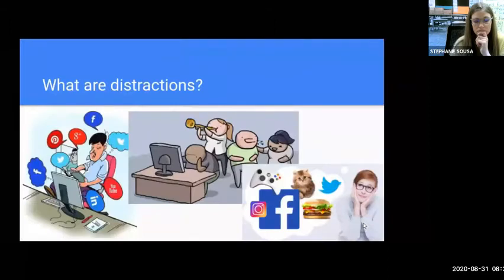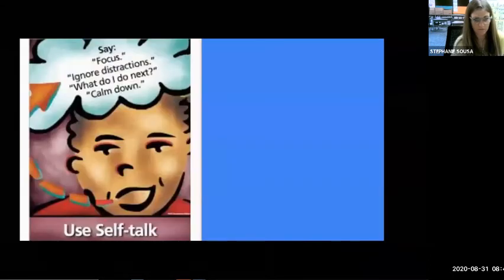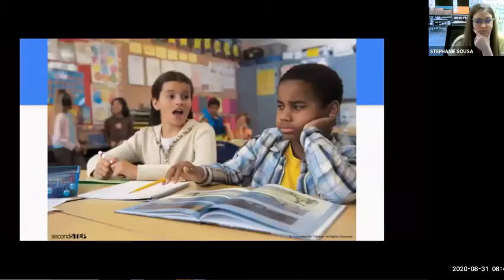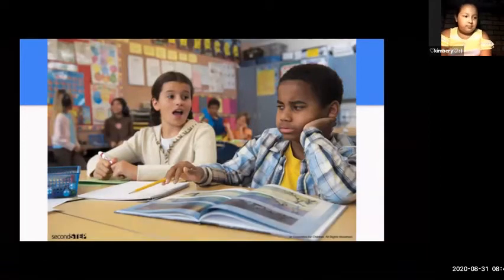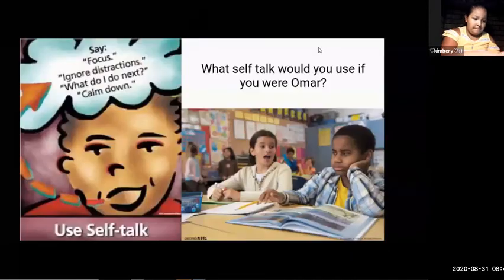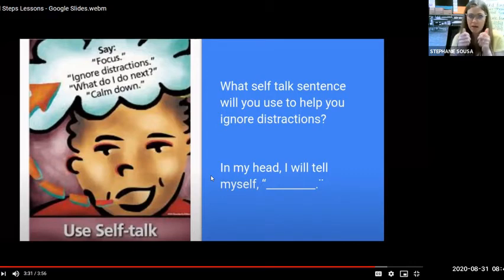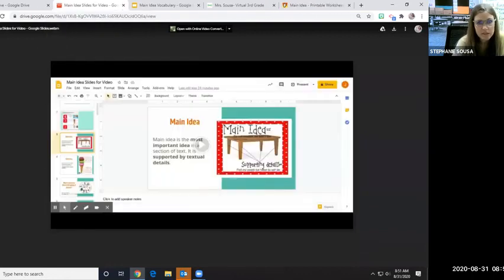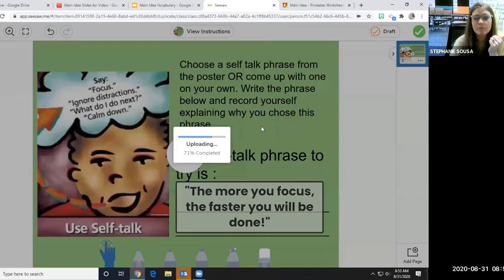8/31 8:30- SEL